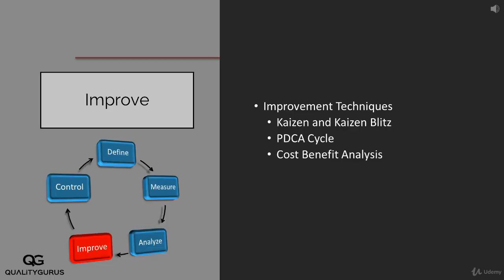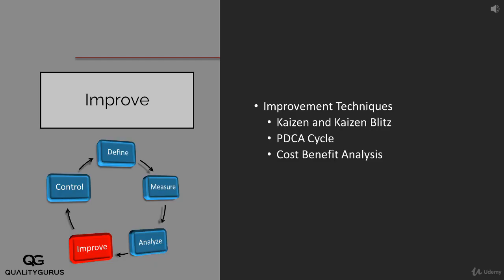Lesson 07 | Six Sigma Yellow Belt: Improve Phase (I of DMAIC)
Imagine you’ve identified the root causes of a problem — now comes the exciting part: fixing it for real. The Improve Phase is where all the analysis pays off, as you design and test solutions that reduce defects, eliminate inefficiencies, and improve outcomes.

In this session, we focus on the Improve Phase of DMAIC, where creativity, problem-solving, and data come together to make real change.

✅ What you’ll learn in this lesson:

What the Improve Phase is and its role in DMAIC

How to generate and evaluate potential solutions

Tools for improvement: brainstorming, design of experiments, mistake-proofing (Poka-Yoke)

How to pilot and test improvements before scaling

Why structured improvement ensures lasting results

This lesson is part of the complete Six Sigma Yellow Belt course playlist by Sandeep Kumar, which covers every DMAIC phase (Define, Measure, Analyze, Improve, Control), Lean foundations, and practical tools to succeed in real-world projects.

Whether you’re a professional driving cost savings, a manager reducing errors, or a student learning process improvement, mastering the Improve Phase equips you to design solutions that stick.

👍 Like if you believe improvement is the most rewarding part of problem-solving.
💬 Comment: What’s one area in your work or studies you’d like to improve right now?